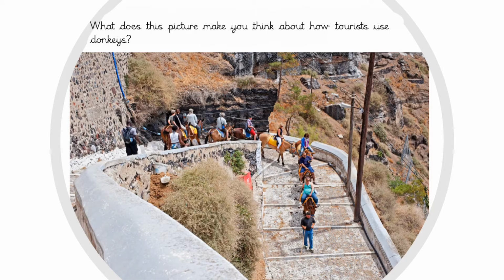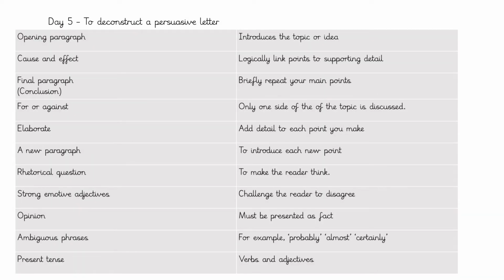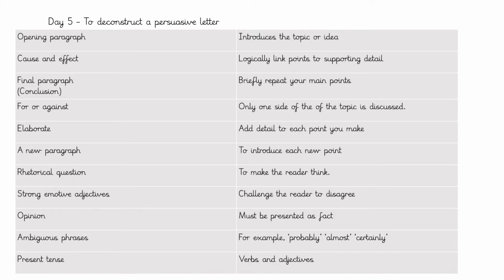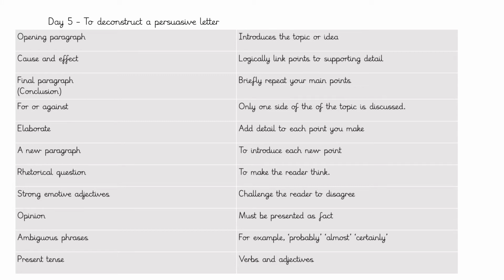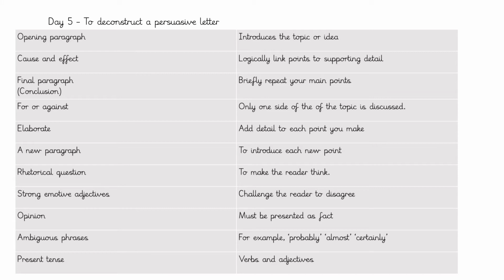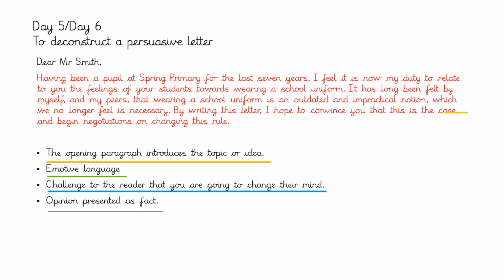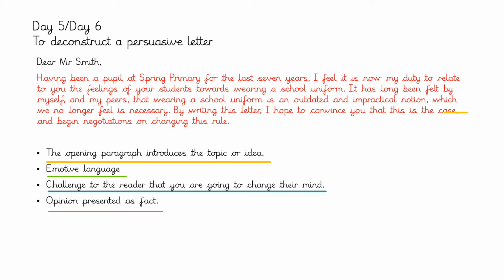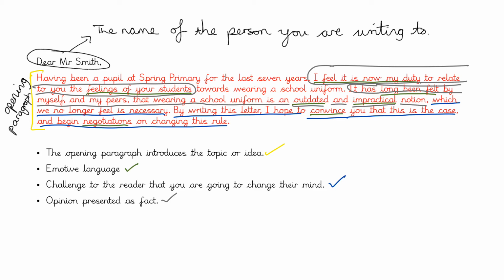3K Online lesson English 3 persuasive writing 25 6 20